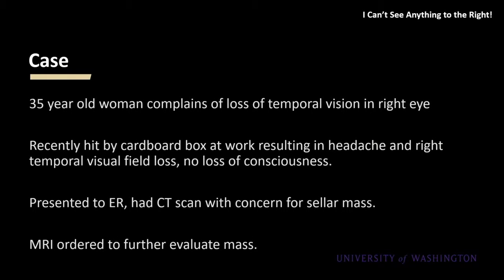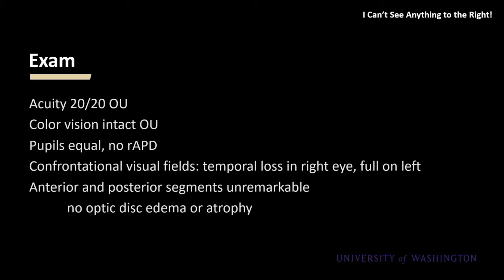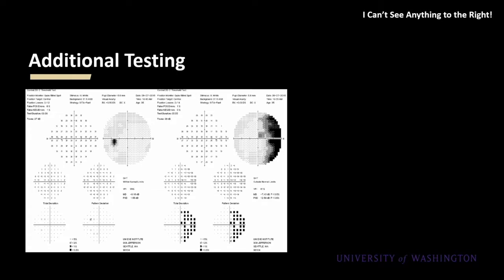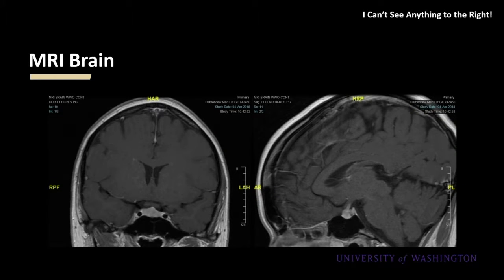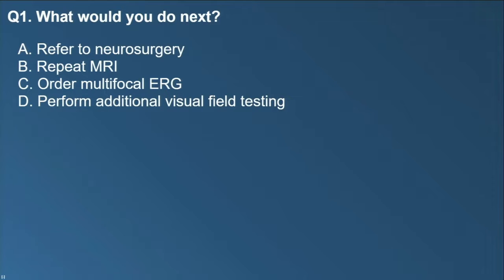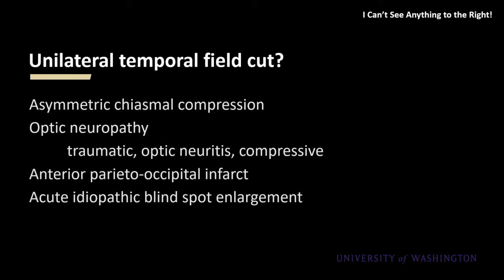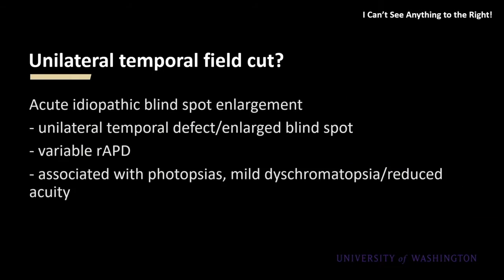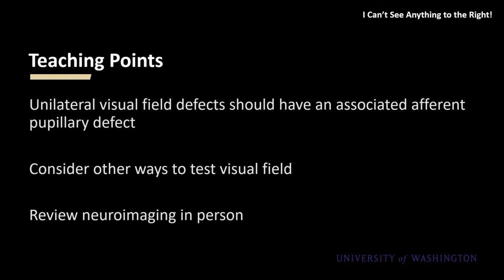NEU02 12 Section I Vision Loss—Follow That Symptom “I Can’t See Anything to the Right!”